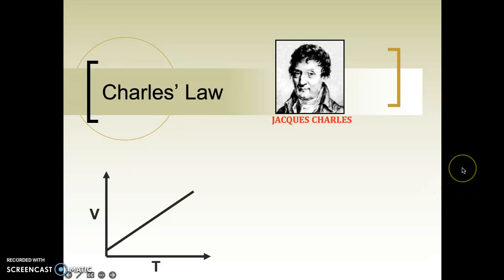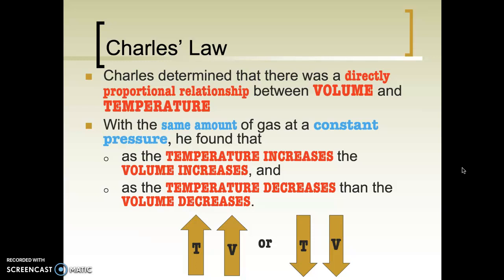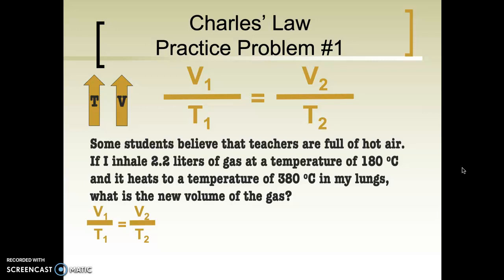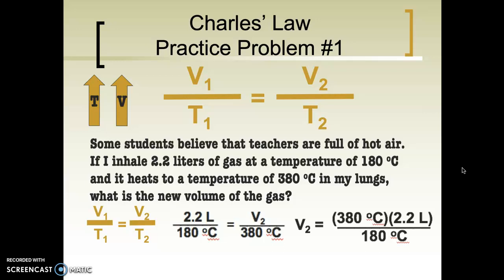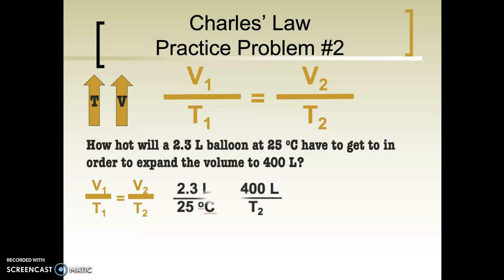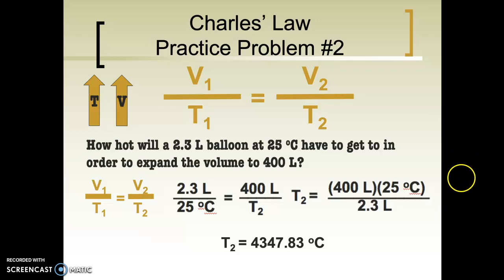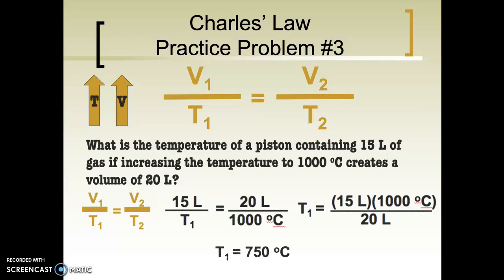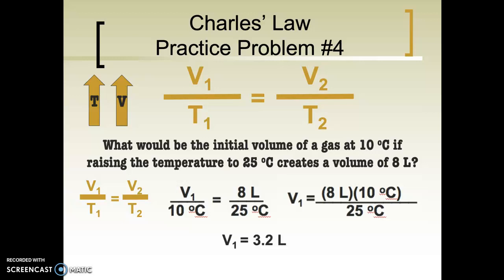Charles' Gas Law